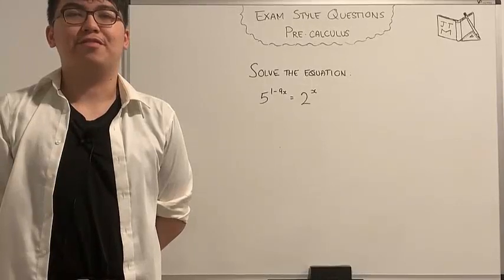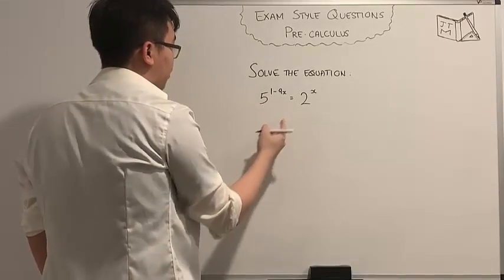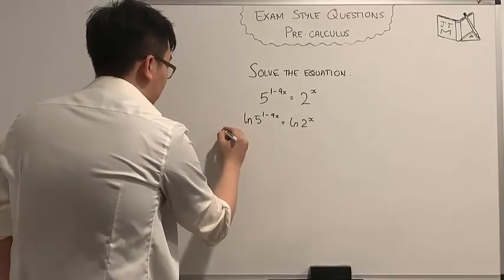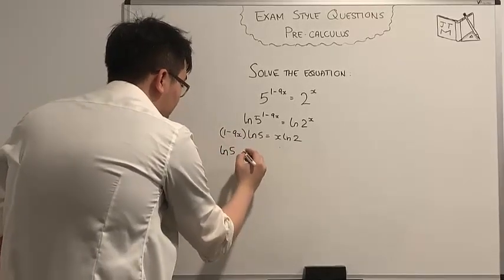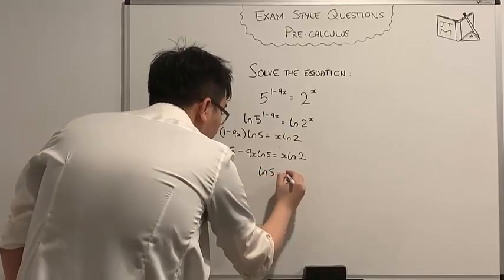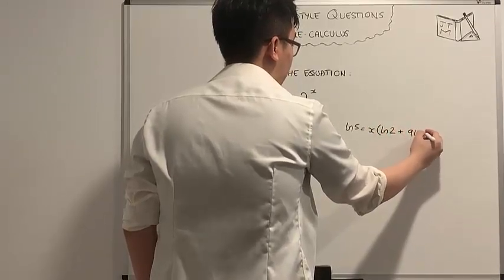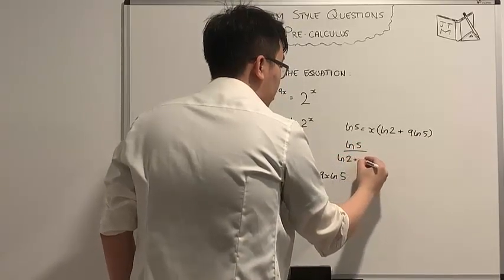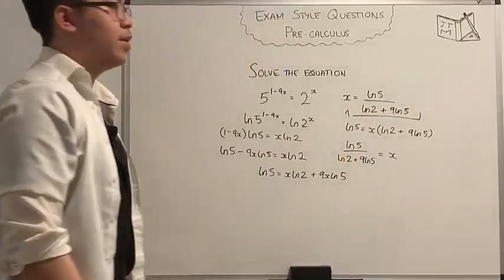How to solve exponents of different base?